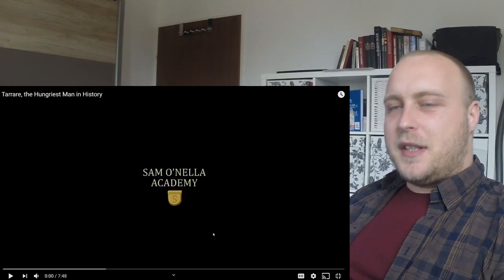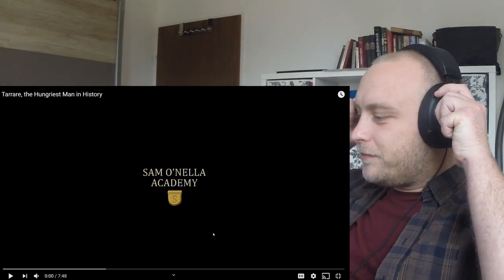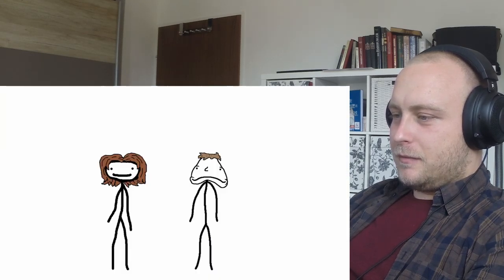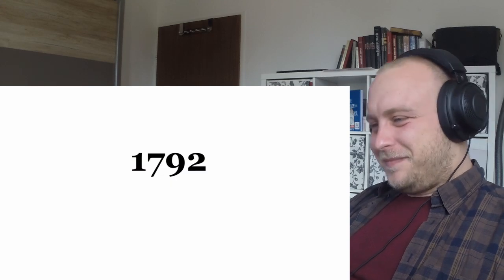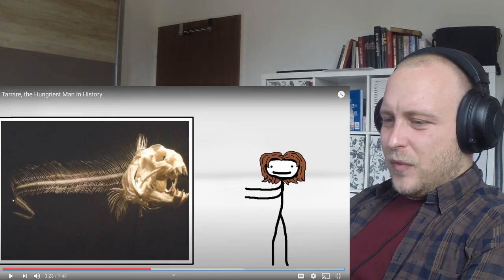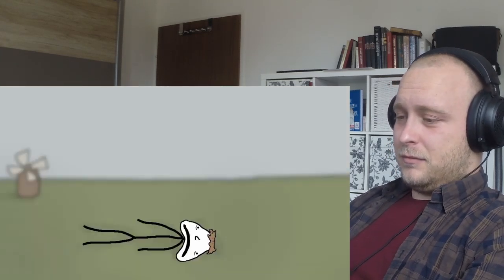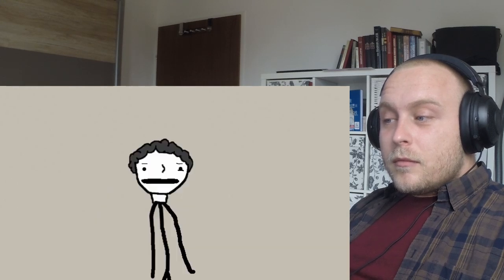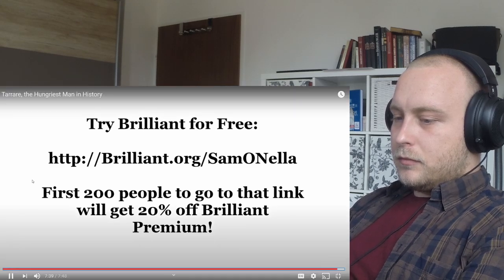Reaction | History Teacher On - Tarrare, the Hungriest Man in History - From Sam O'Nella Academy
EU History Teacher On "Tarrare, the Hungriest Man in History" From Sam O'Nella Academy Reaction